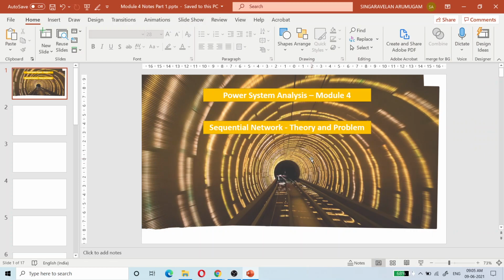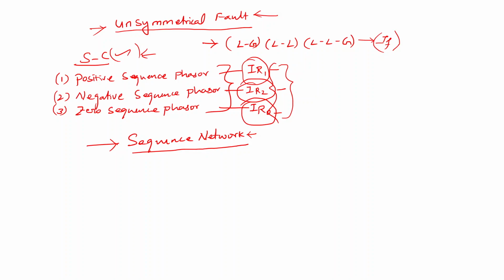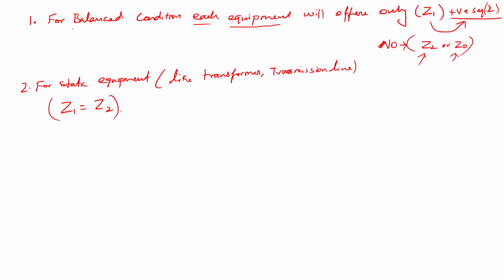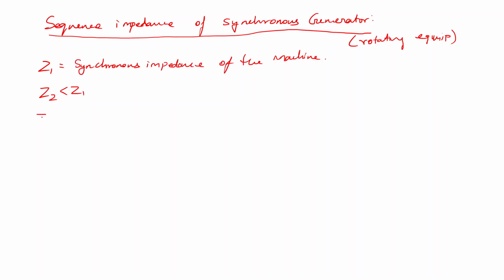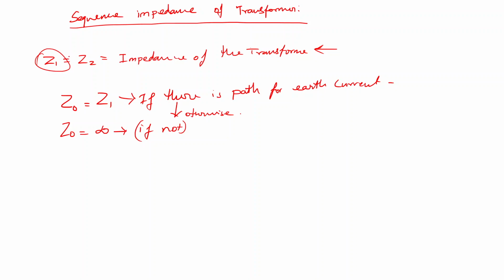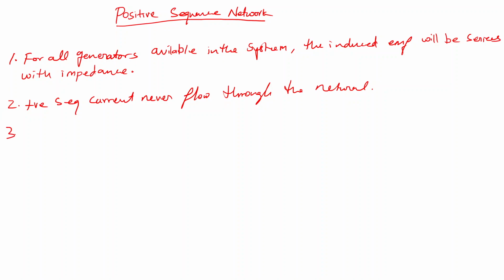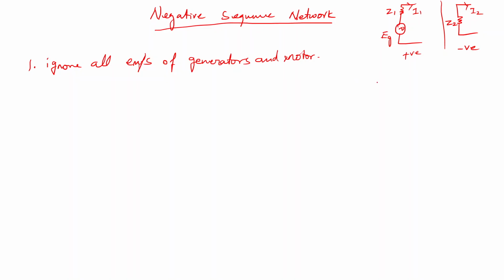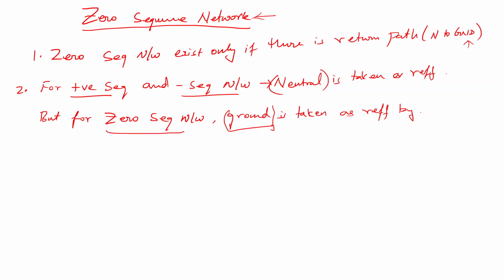Power System Analysis | Module 4 | Sequence Network | Part 1